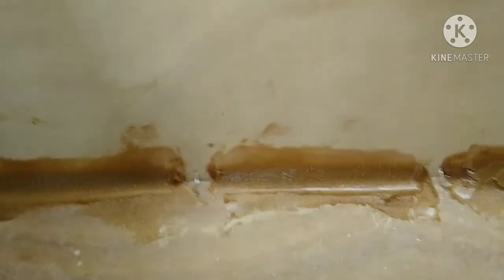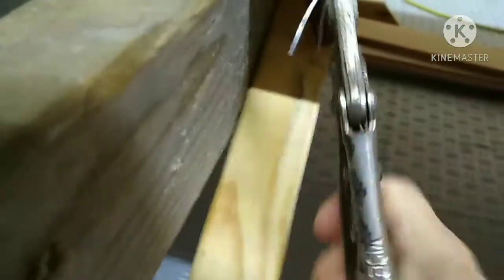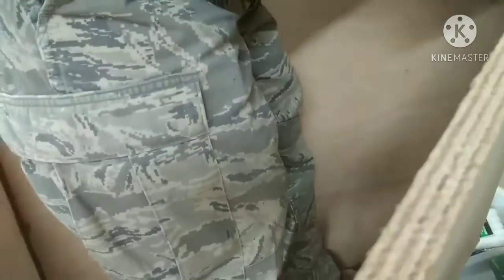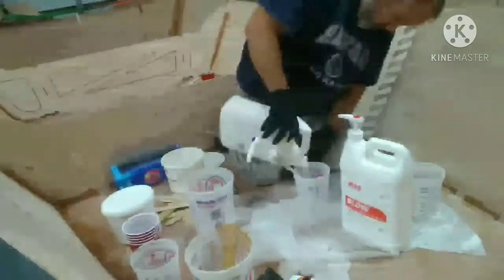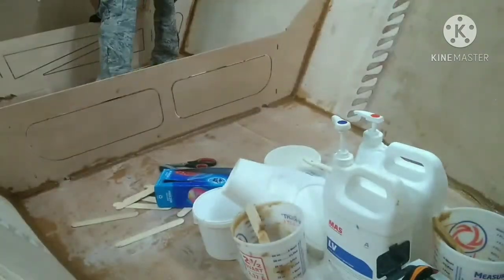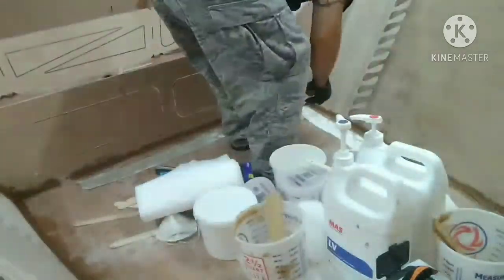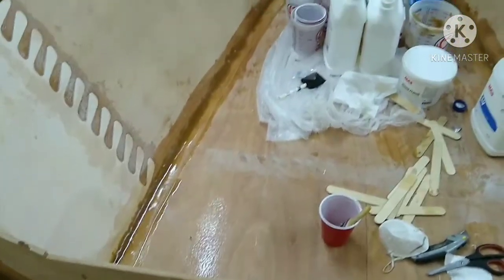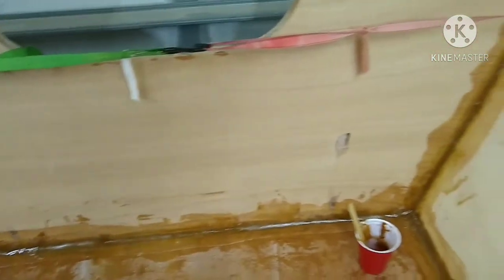Epoxy fillets and fiberglass tape #8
The hull comes together with the final epoxy fillets and fiberglass tape over all hull joints and bulkhead to boat joints.